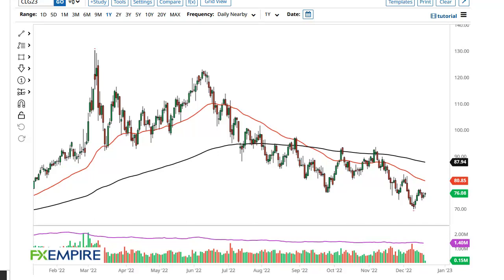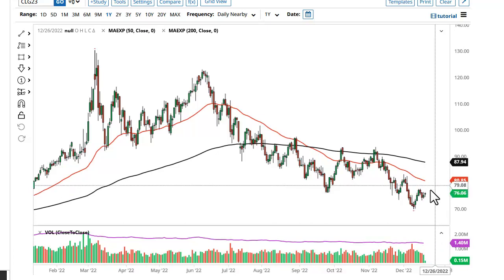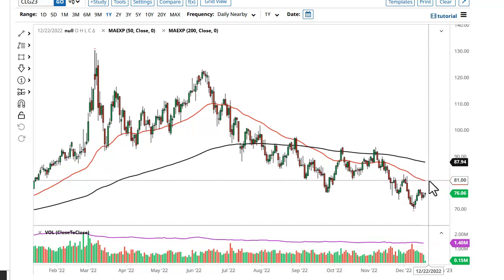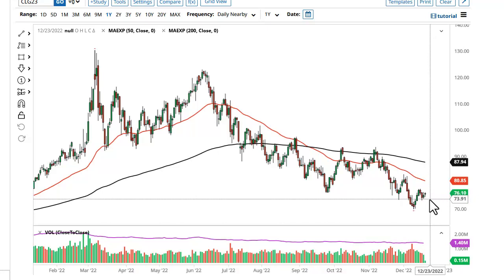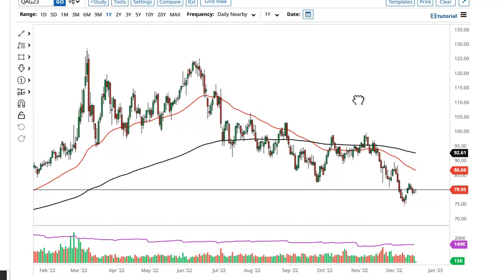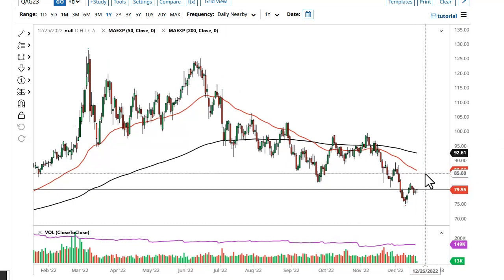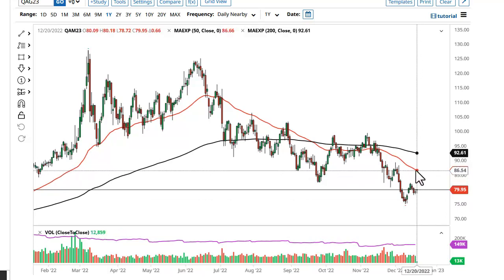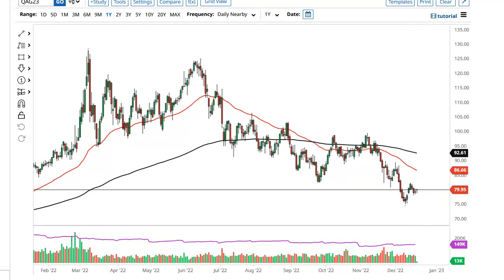Oil Technical Analysis for December 21, 2022 by FXEmpire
Crude oil markets continue to try to stabilize as we have hung around the $76 level in the WTI grade, and the $80 level in the Brent grade.